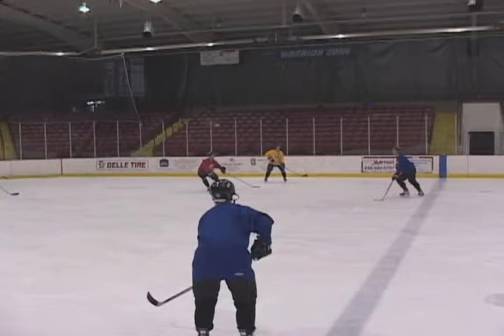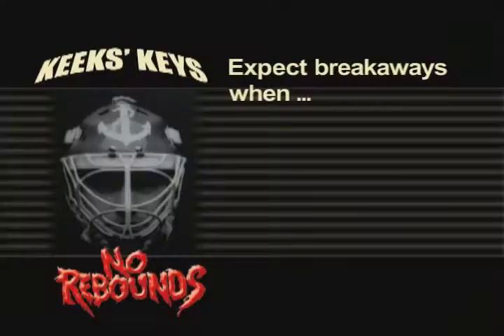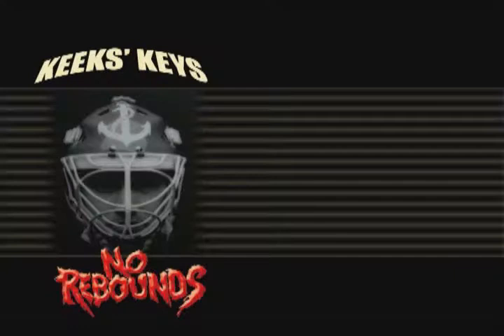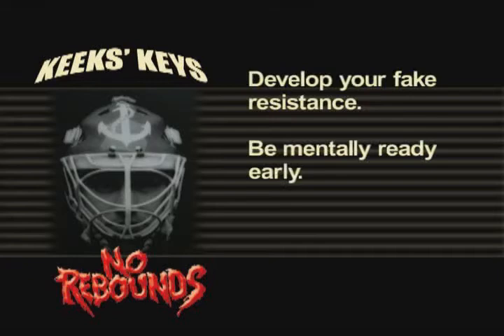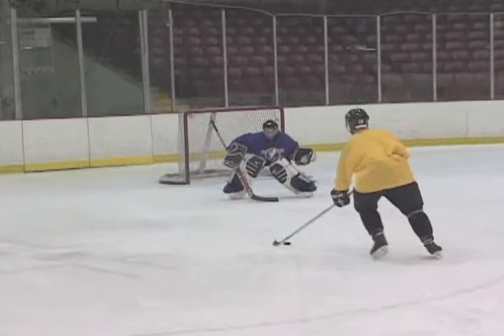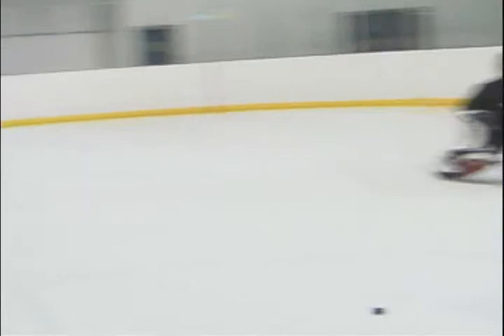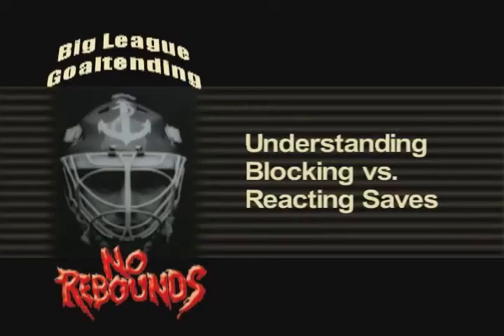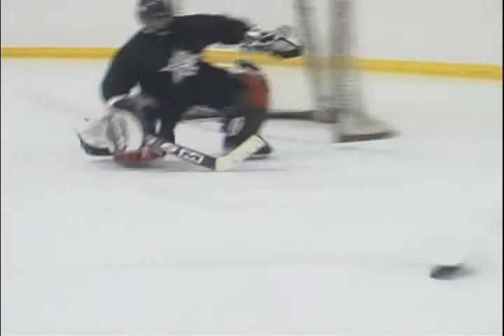Additional Game Situations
There are many game situations that even the youngest goaltender will face. This segment of the Future Pro DVD series provides tactical approaches to additional game situations you will face.

To learn more about Future Pro and their year-round training options

Real Credentials, Real Results.